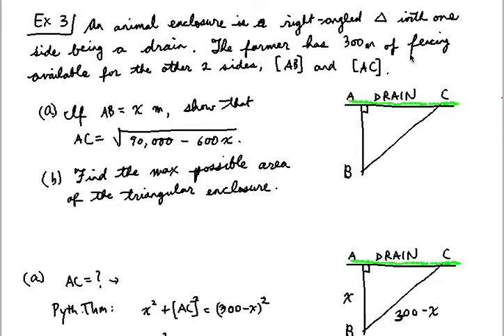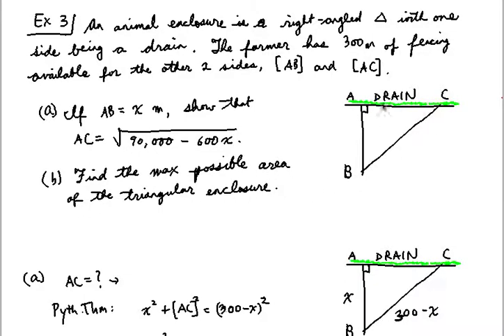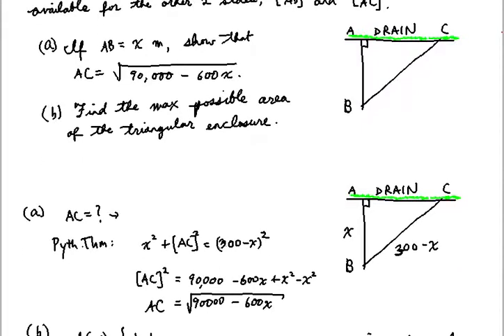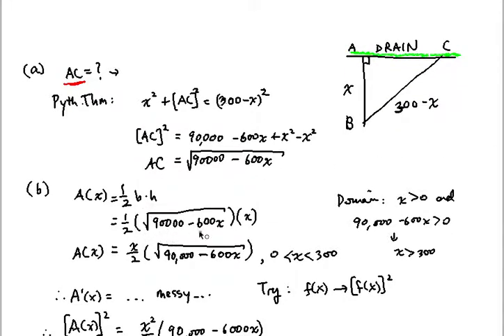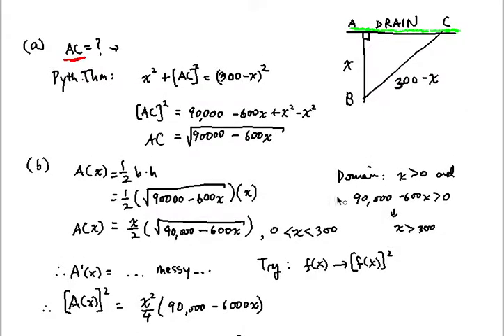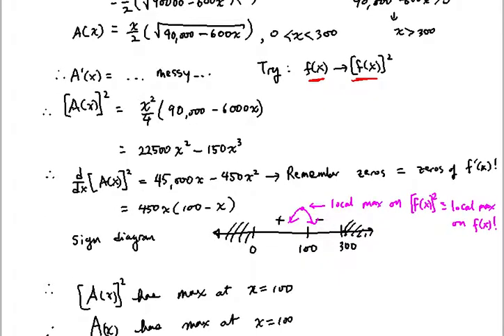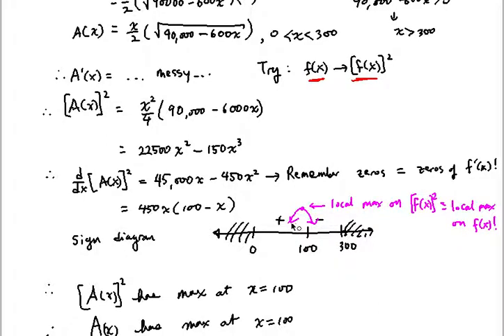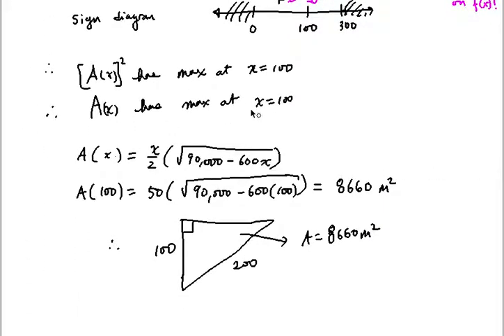HL1 20C Optimization Pt 2 Ex 3